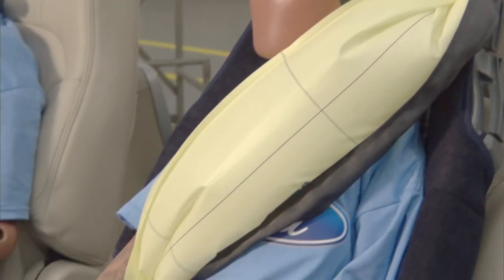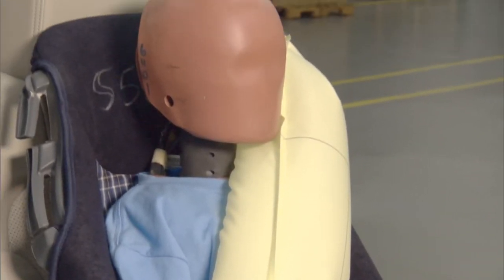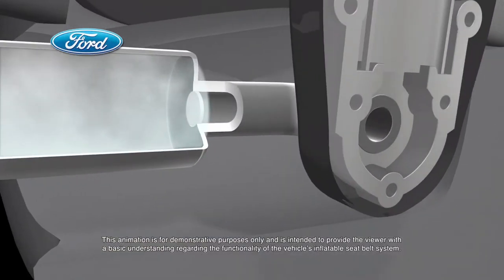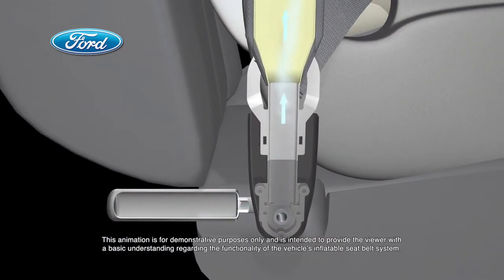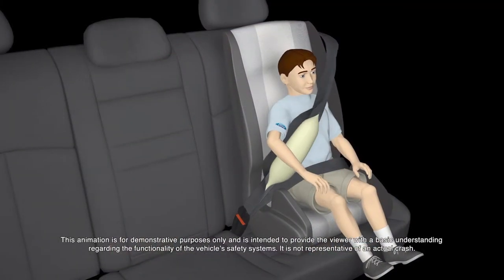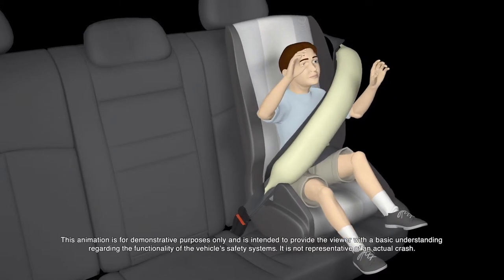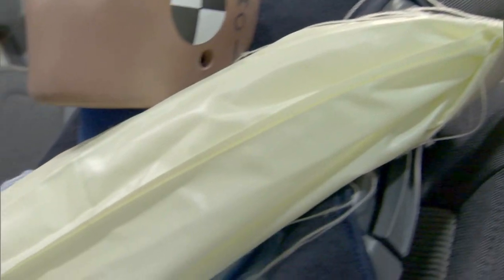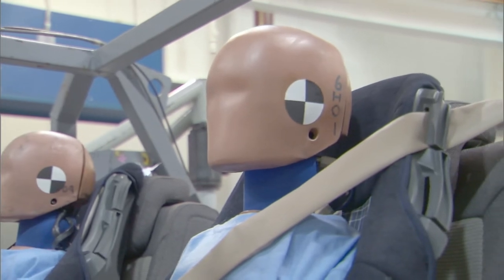2015 Flex: Inflatable Seatbelts